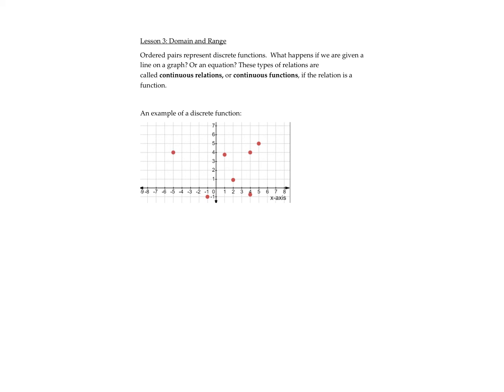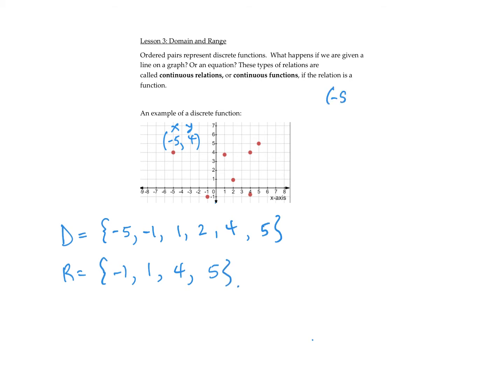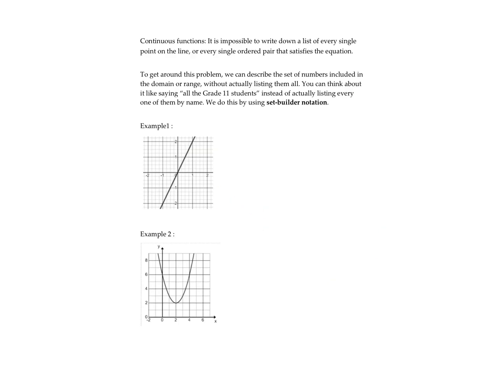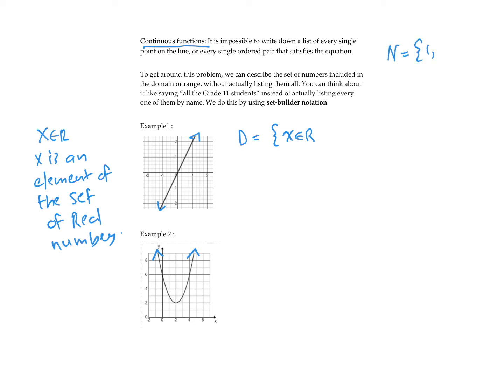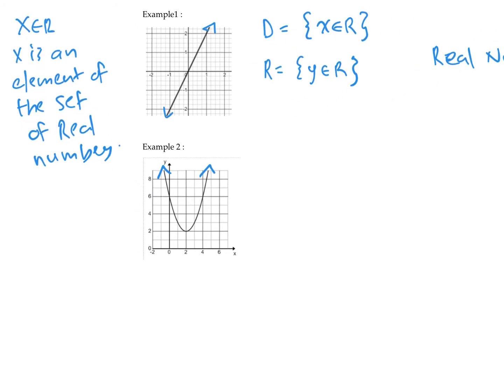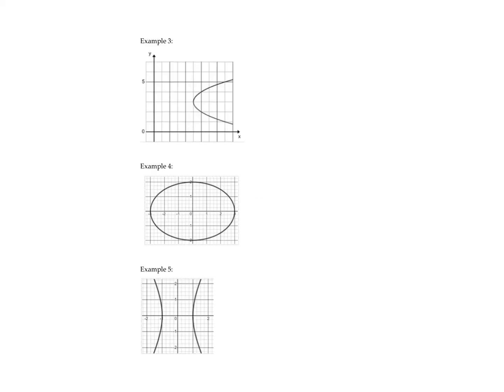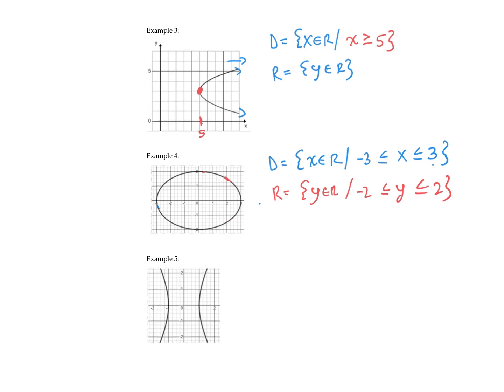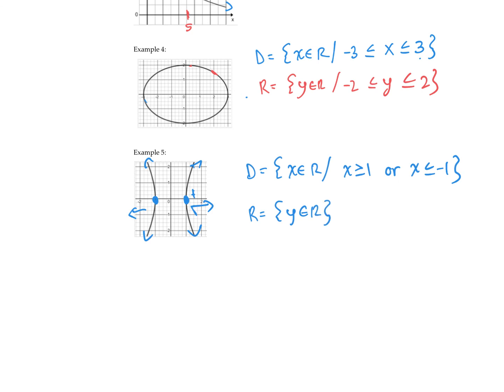Lesson 3 Domain and Range.mp4